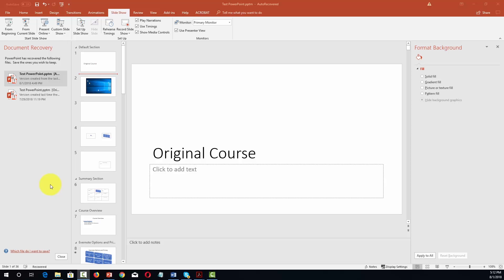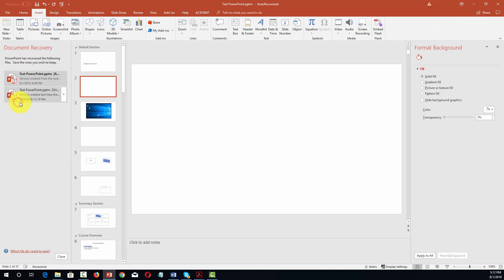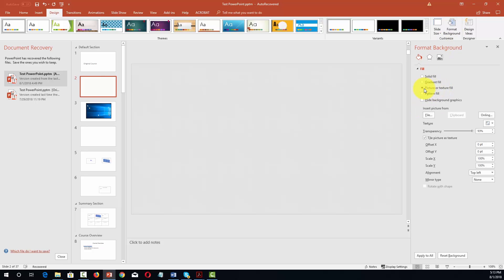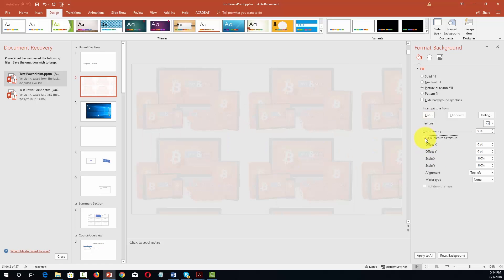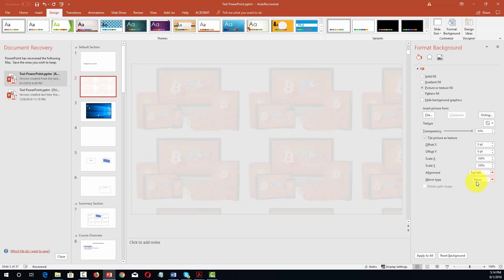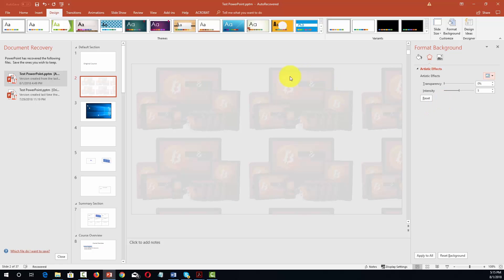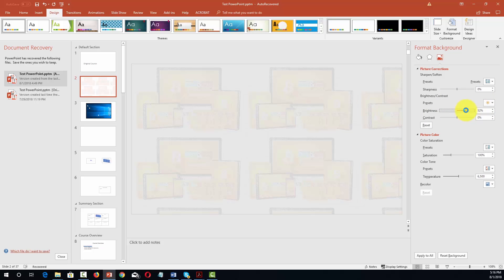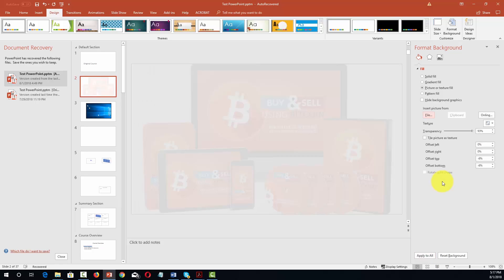Microsoft PowerPoint Tutorial: 11 Using the Picture Background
This tutorial will be for beginners who are brand new, advanced users who want to learn about additional features, or users who would like a refresher on features and functionality.

Description (Wikipedia): Microsoft PowerPoint is a presentation program, created by Robert Gaskins and Dennis Austin at a software company named Forethought, Inc. It was released on April 20, 1987, initially for Macintosh System Operating system based computers only.

Overview
Using The Right Mouse Button
The Home Menu - Clipboard Sub Menu - Editing Sub Menu
The Home Menu - Slides Sub Menu
The Home Menu - Font and Paragraph Sub Menus
The Home Menu - Drawing Sub Menu - Dictation Sub Menu
The Home Menu - Importing from Keynote and Google Docs
The Insert Menu - 3D Models and Add Ins
The Insert Menu - The Images Sub Menu
The Insert Menu - Media Sub Menu
The Design Menu
The Transitions Menu
The Animations Menu - Part One
The Animations Menu - Part Two
The Slide Show Menu
The Presenter View
The Review Menu
Sharing and Collaboration
The View Menu
View and Outline Command Example
Advanced Feature Overview
The File Menu - Export Command
The File Menu - Options Sub Menu
Adding Sections
Using Smart Art
Hyperlinks
Adding 3D Images
Using the Actions Button
Using the Zoom Feature
Using the Screen Recorder
Using the Picture Background
Slide Master - Picture Background
Slide Master - Part 2
Using the Slide Sorter View
Using the Presenter View
Recording Our Presentation
Present Your Presentation Online
Insert Menu - Add Ins
Add Ins - Camtasia
Conclusion and Collaboration